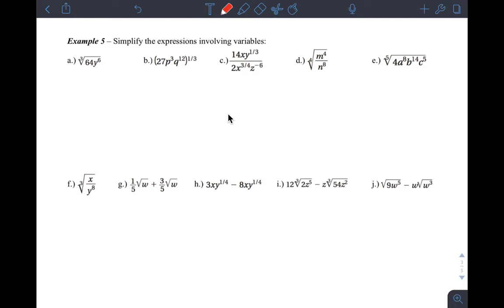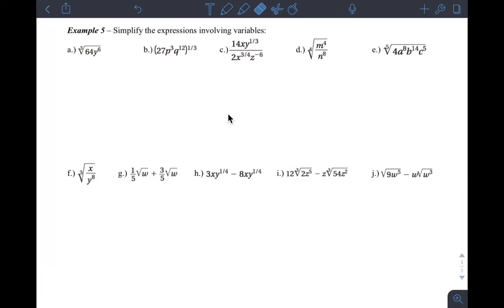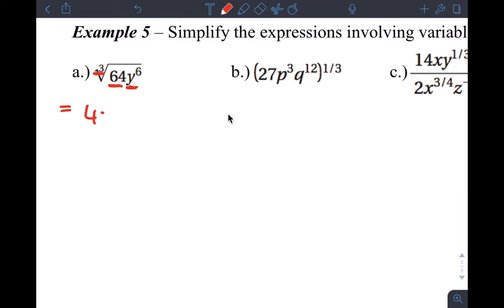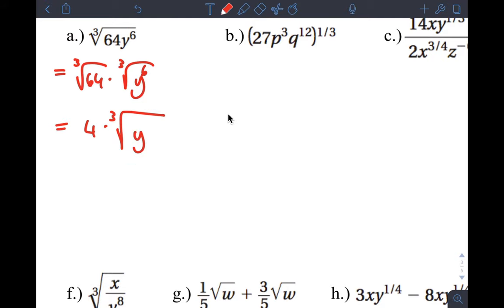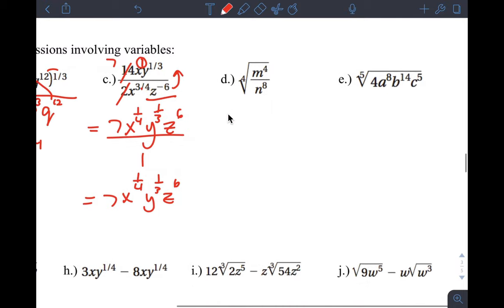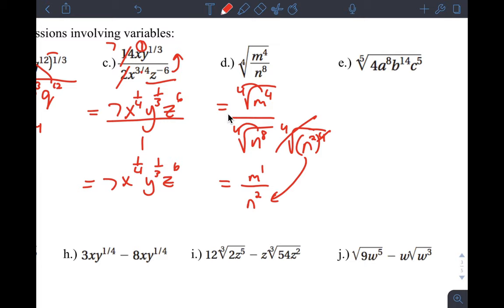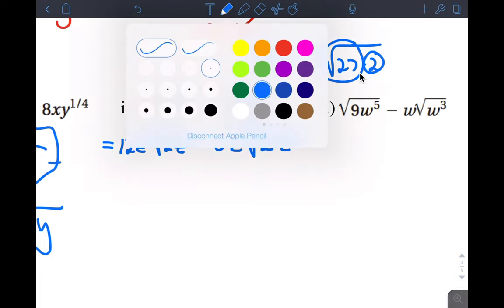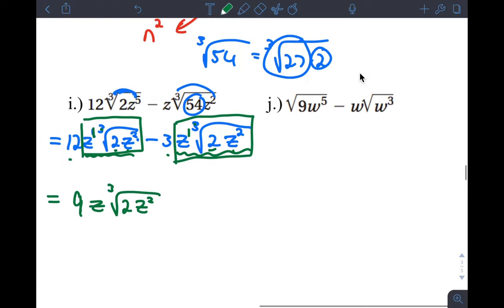Section 3.2 Example 5